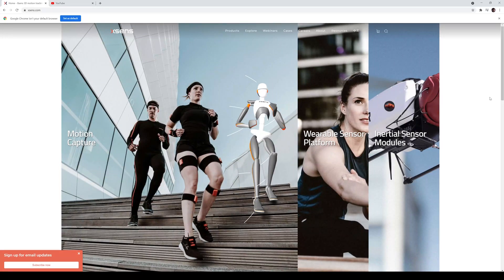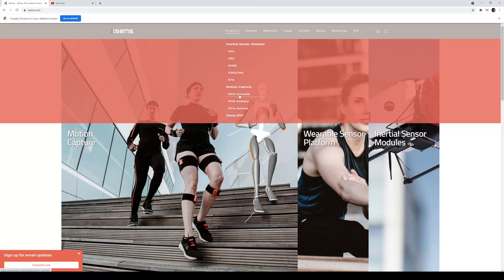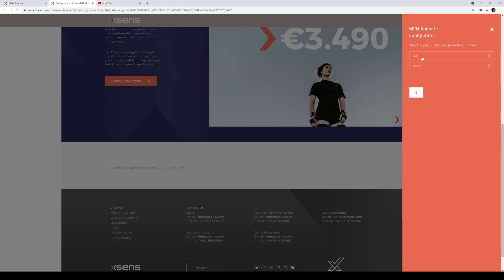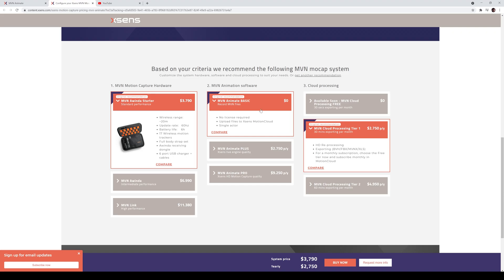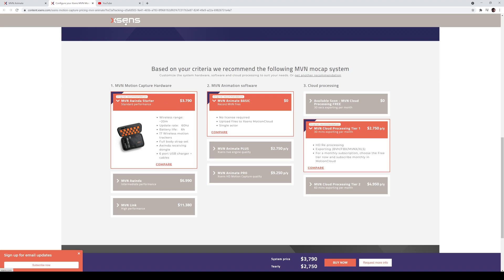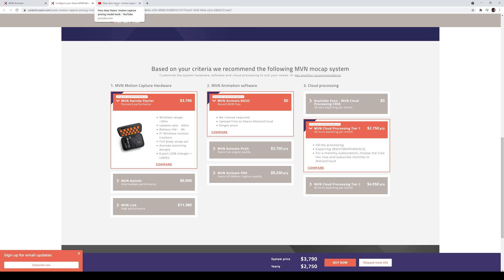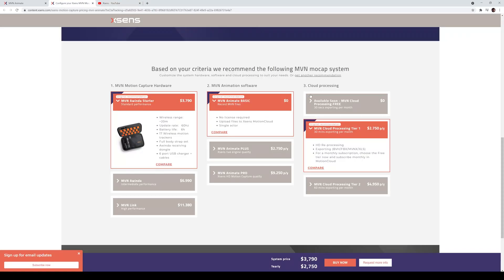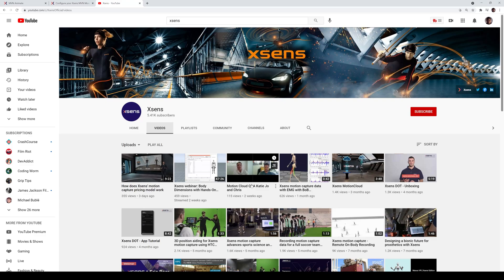how much is xsens